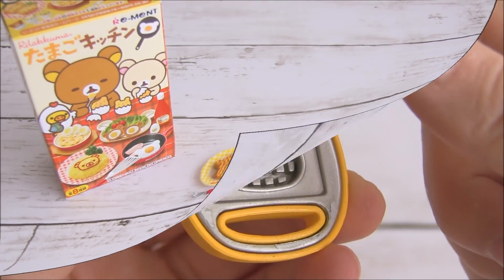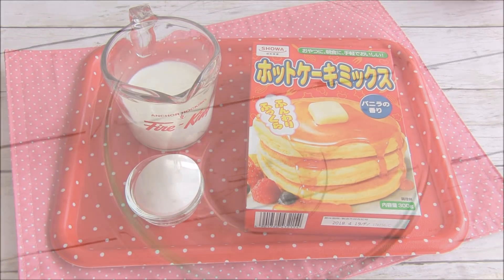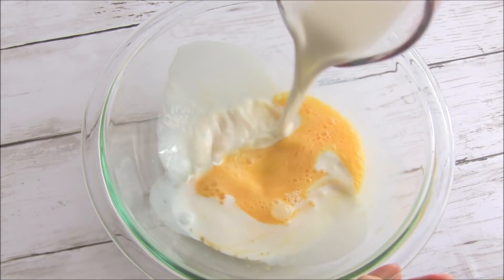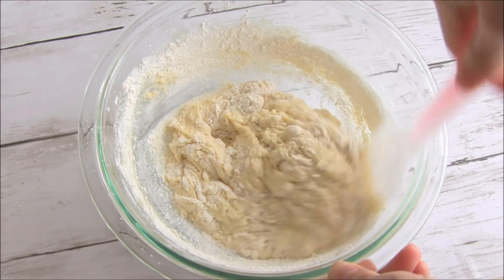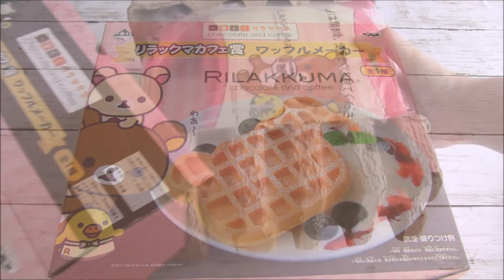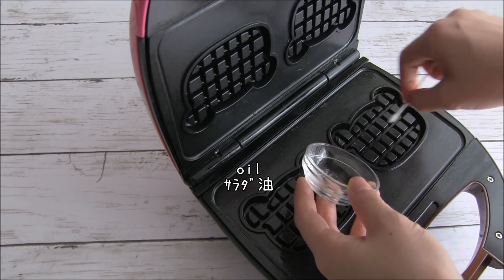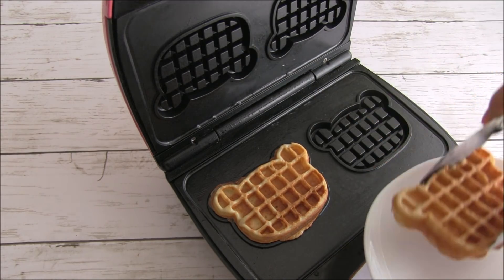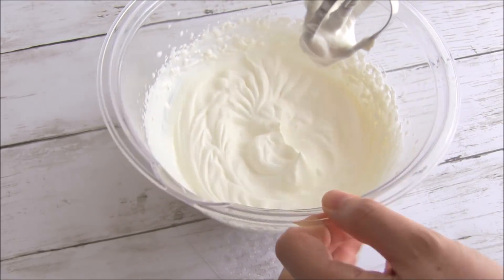Real figur㉑ミニチュア実体化 リラックマ【たまごワッフル】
Real figure Series! This time, I made a Rilakkuma's " Egg waffle"【instagram】
実体化シリーズ第21弾！Re-ment リラックマ「たまごキッチン」より【ふんわり たまごワッフル】を選抜。
※このシリーズはレシピ動画ではございません。作る過程をお楽しみ頂くコンセプトで制作しております。